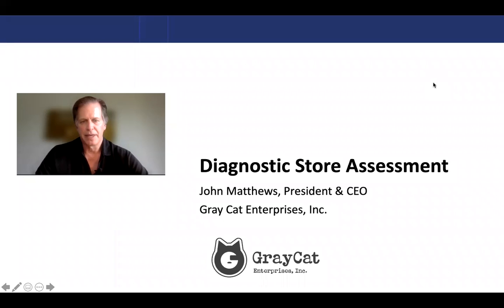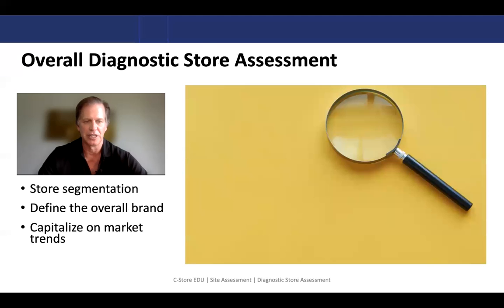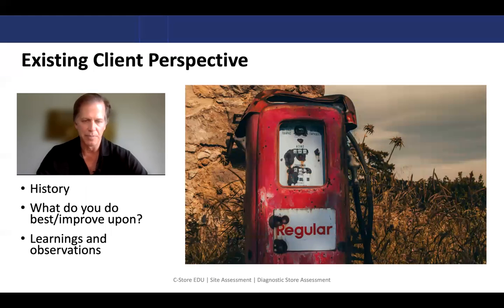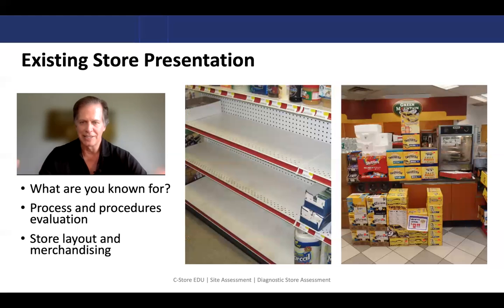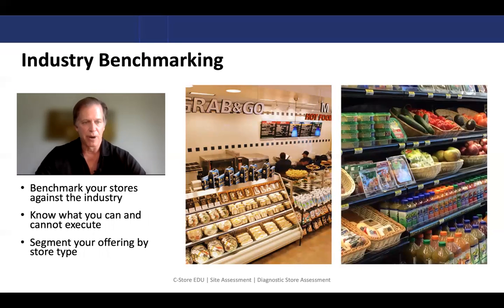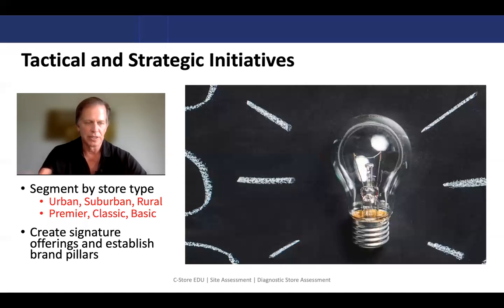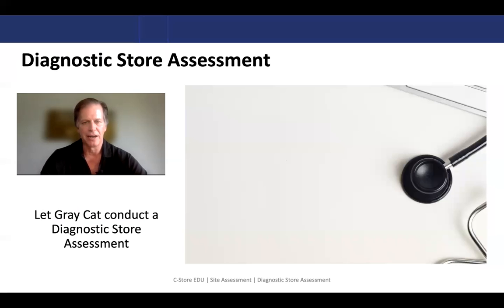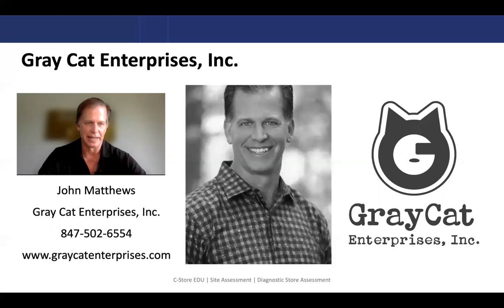Gray Cat Diagnostic Store Assessment Video Summary Deck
If you asked your customers to assess your stores, what would they say?
Process Overview
 - Understanding the customer
 - Segment store types
Identify potential signature offerings
Define the overall brand
Capitalize on market trends and optimize by store segment